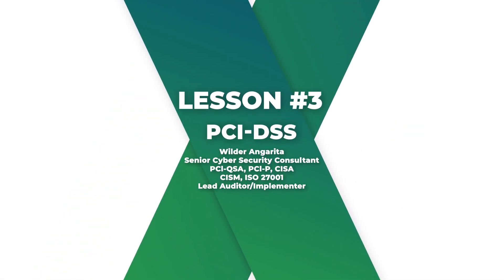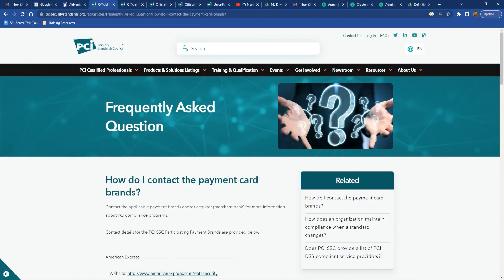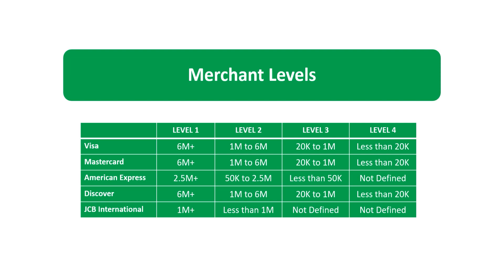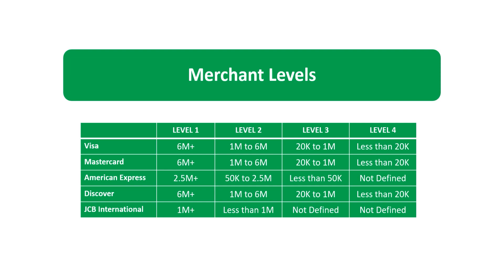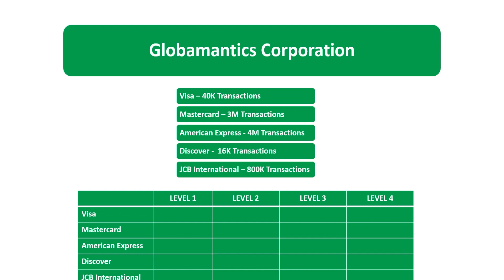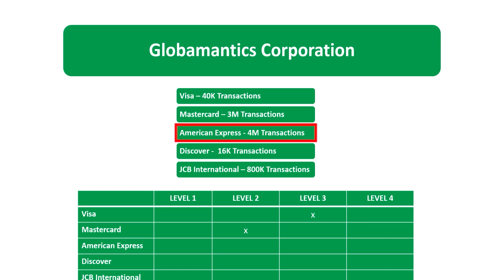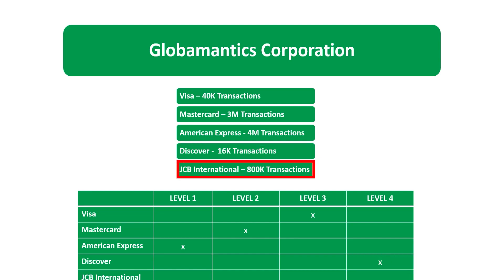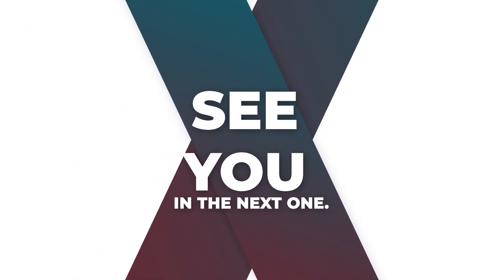PCI-DSS V4, Lesson #3 - Payment Brands & Merchant Levels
Hello and welcome to this training on PCI-DSS v4.